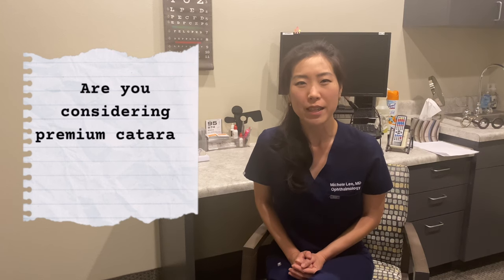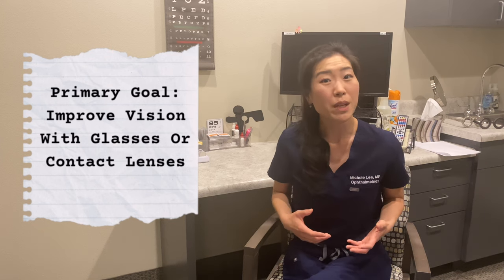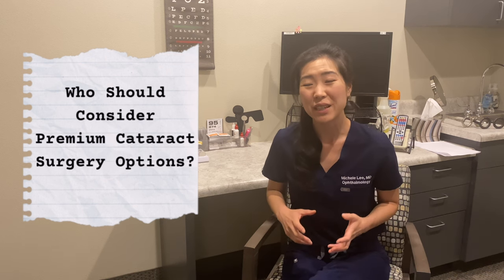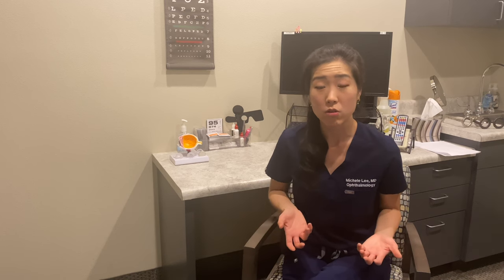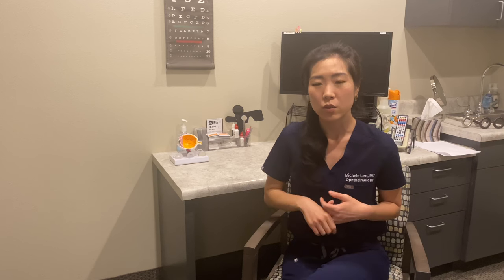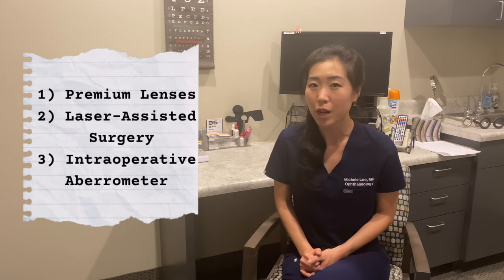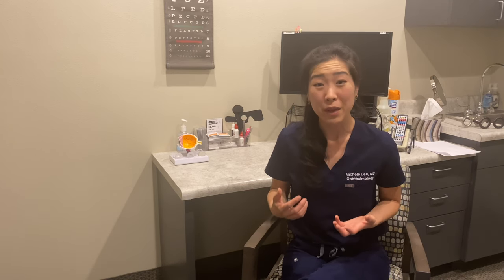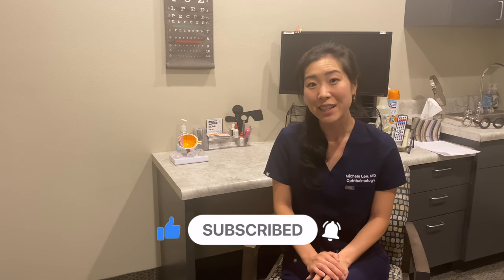Premium Cataract Surgery... Is It Worth It???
Premium cataract surgery = worth the extra expense? Dr. Lee, a board-certified ophthalmologist and cataract surgeon, discusses common premium cataract surgery options such as premium lenses, laser-assisted cataract surgery, and intraoperative aberrometers and who would benefit from each option.

Advances In Cataract Surgery →

TIMESTAMPS
00:00 Intro
00:40 Basic Cataract Surgery
01:30 Who Should Consider Premium Cataract Surgery?
02:06 Premium Option 1
03:25 Premium Option 2
04:29 Premium Option 3
05:02 Summary

Other Favorite Eye Drops:
Allergy Eye Drop